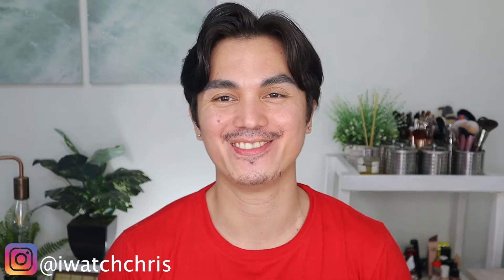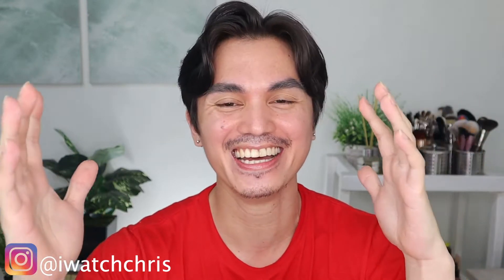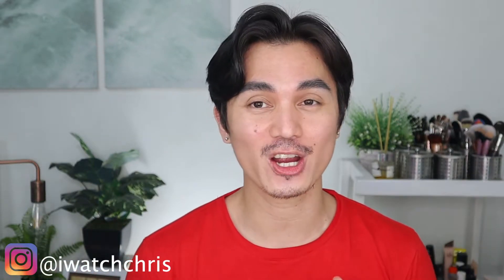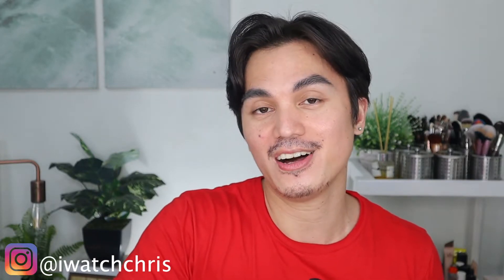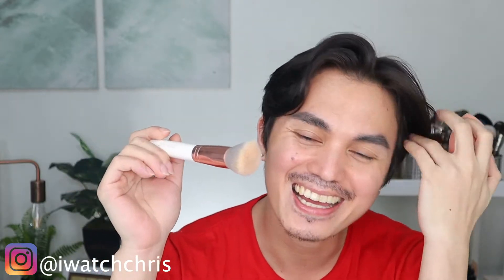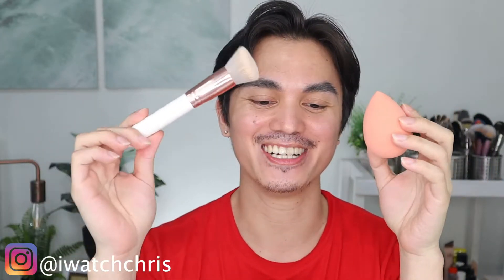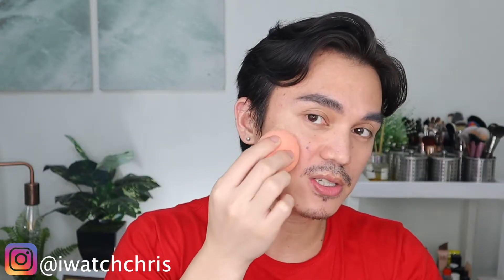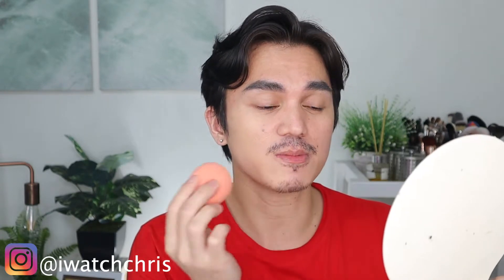How to apply foundation??? Brush or Sponge??? Alin mas maganda???!!!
Products:
Foundation - L'oreal Infallible 24H Fresh Wear (120 Vanilla)